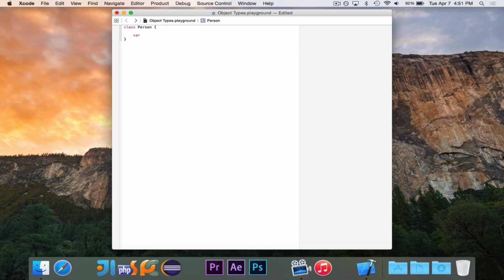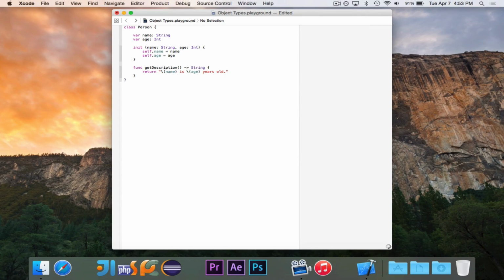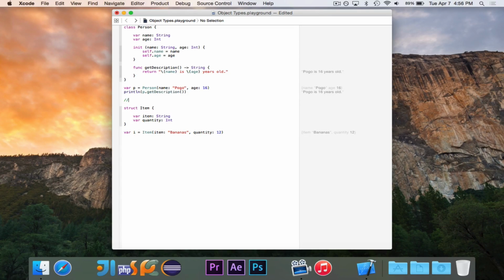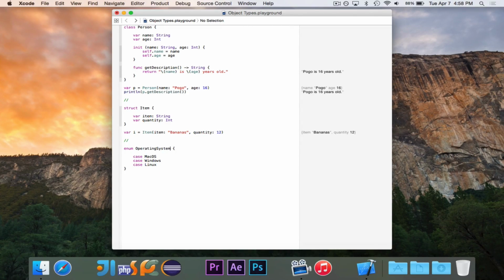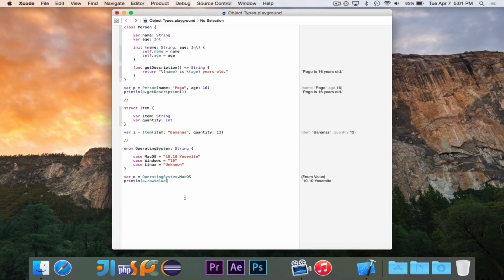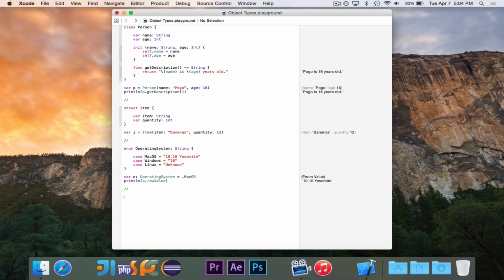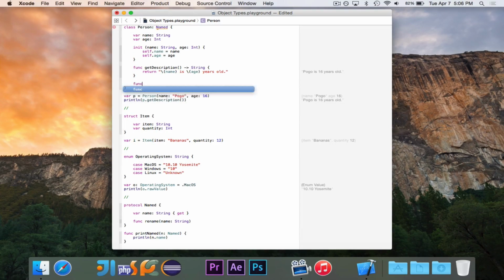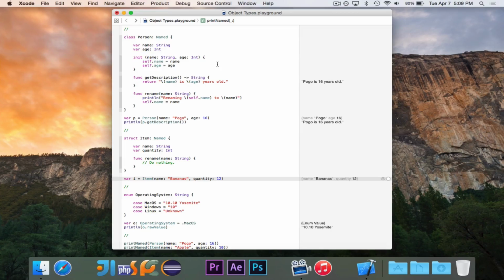[Intro to Swift] Episode 7: Object Types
In this episode, we look at classes, structs, enums, and protocols in Swift.